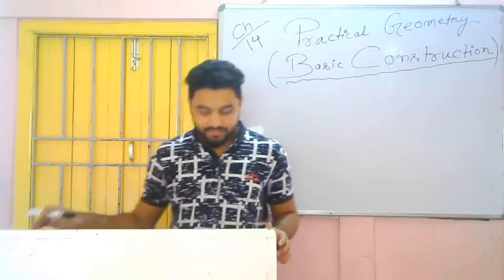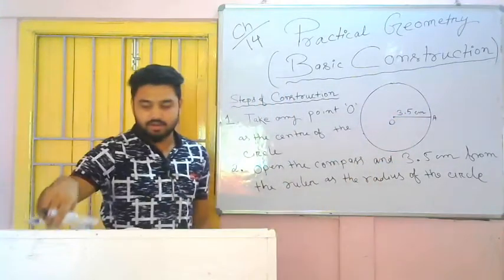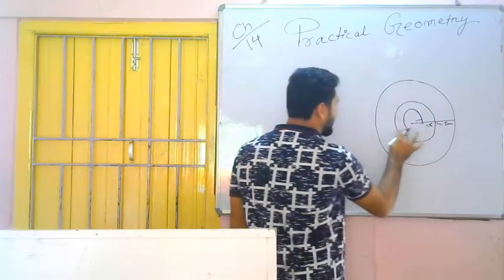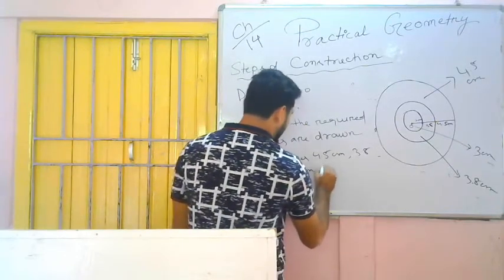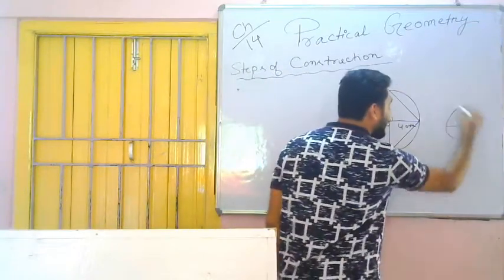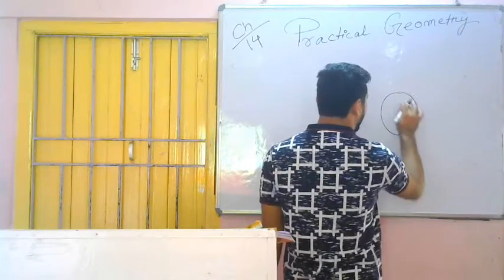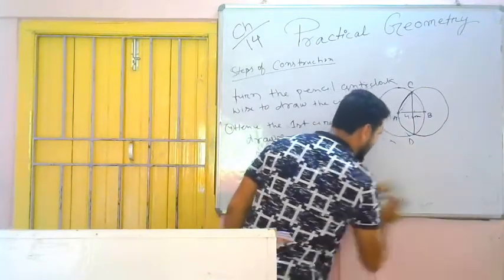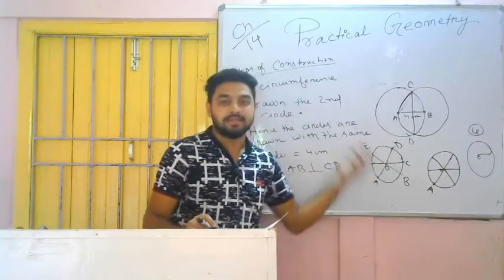Maths, Chapter - 14 (1st part) of Class VI